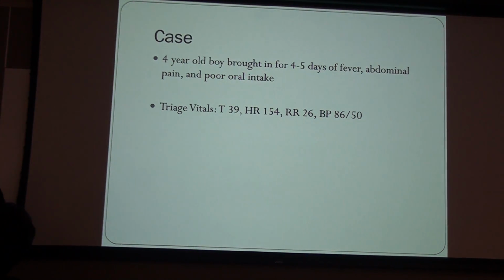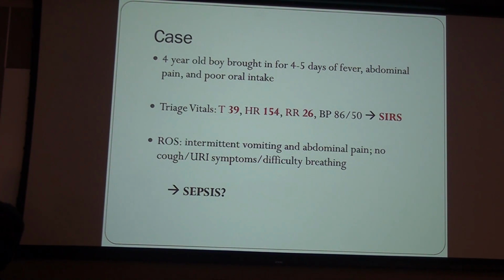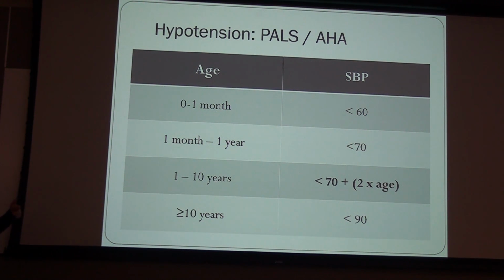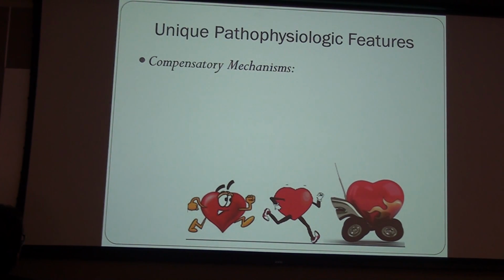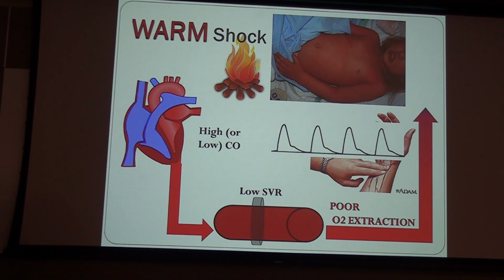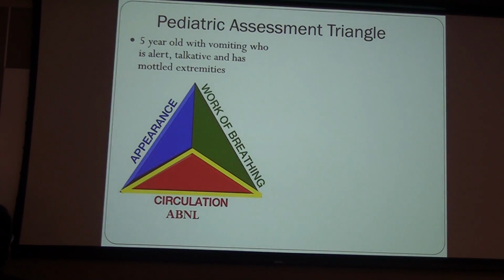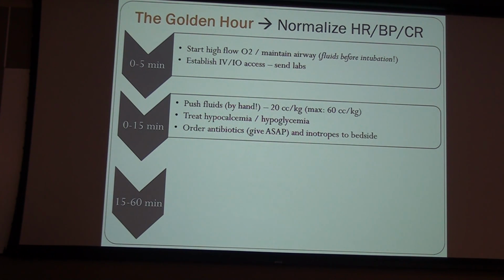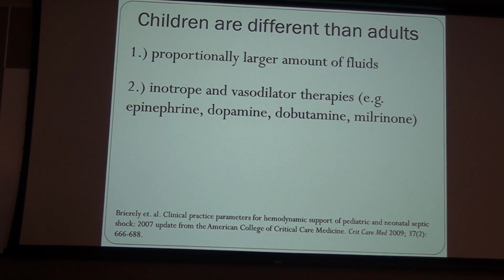Management of Pediatric Sepsis Part 1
Part 1 of 2 Lecture on Management of pediatric sepsis by Dr Ashkon Shaahinfar